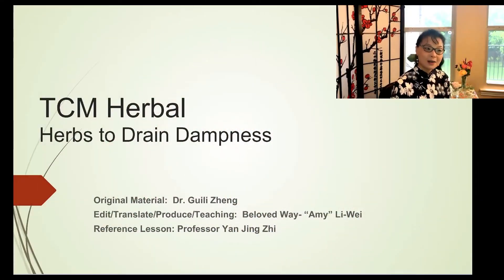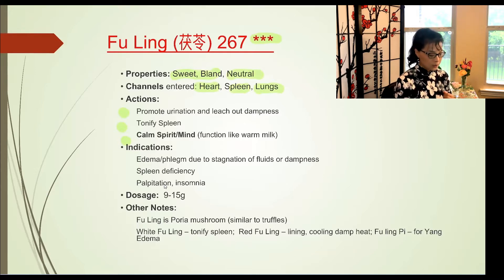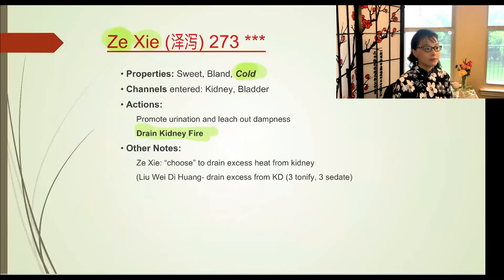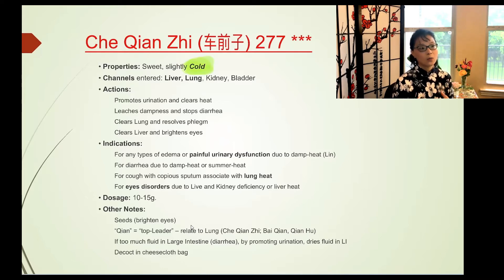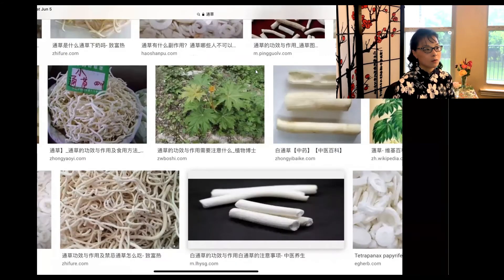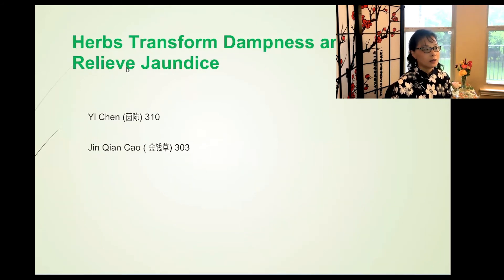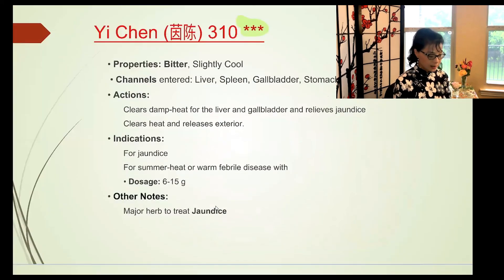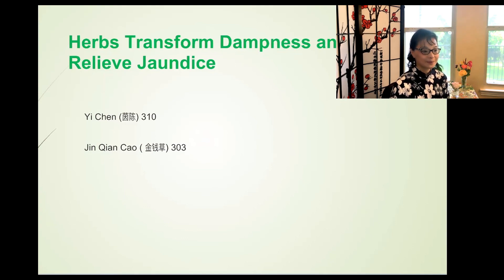🤓STUDY WITH ME- TCM Herbal 101: Herbs that promote Urination to drain Dampness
TCM Herbal Series: Herbs that drain Dampness

The Author makes no representations as to the accuracy or completeness of any information on this video or found by following any links referenced in this content. Links to such third-party sites are not to be taken as an endorsement by Author of the third-party site, or any products promoted, offered or sold on the third-party site.

Author does not accept any responsibility or liability for the accuracy, content, completeness, legality, or reliability of the information contained on this video.  No warranties, promises and/or representations of any kind, expressed or implied, are given as to the nature, standard, accuracy or otherwise of the information provided in this website nor to the suitability or otherwise of the information to your particular circumstances. The Author will not be liable for any errors or omissions in this information nor for the availability of this information. The Author will not be liable for any losses, injuries, or damages from the display or use of this information.

This video is not intended to provide diagnosis, treatment or medical advice. Products, services, information and other content provided on this video, including information that may be provided on this video directly or by linking to third-party websites are provided for entertainment purposes only. Please consult with a physician or other healthcare professional regarding any medical or health related diagnosis or treatment options.

Information on this video including any product label or packaging should not be considered as a substitute for advice from a healthcare professional. This video does not recommend self-management of health issues. Contact your healthcare professional promptly should you have any health-related questions. Never disregard or delay medical advice based upon information you may have received from this video.

You should not use the information or services on this video to diagnose or treat any health issues or for prescription of any medication or other treatment. You should always consult with your healthcare professional and read information provided by the product manufacture and any product label or packaging, prior to using any medication, nutritional, herbal or homeopathic product or before beginning any exercise or diet program or starting any treatment for a health issue. Individuals are different and may react differently to different products. You should consult your physician about interactions between medications you are taking and nutritional supplements.
Comments made in any forums on this video by Author or by other users are strictly their own personal views made in their own personal capacity and are not claims made by Author nor do they represent the position or view of Author.

Author is not liable for any information provided on this video with regard to recommendations regarding supplements for any health purposes.